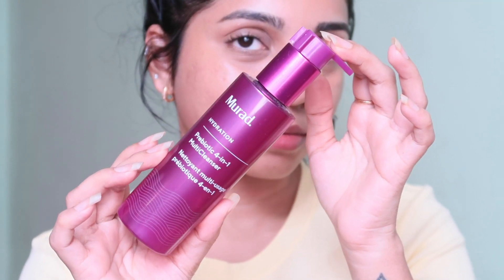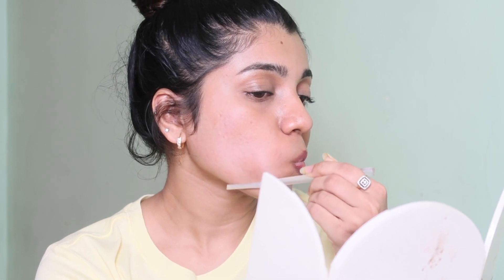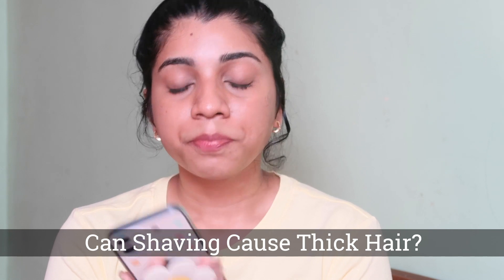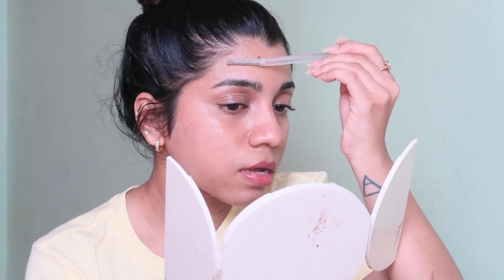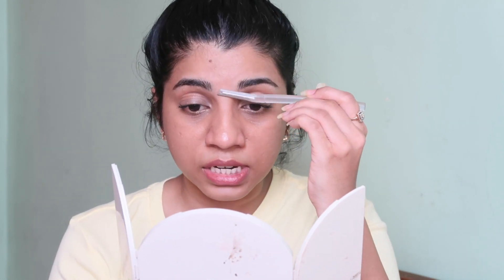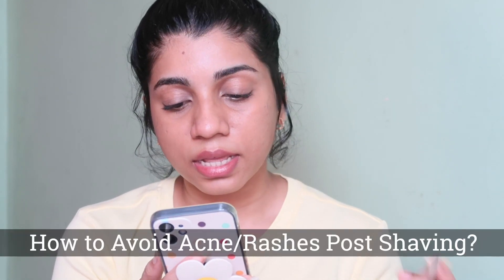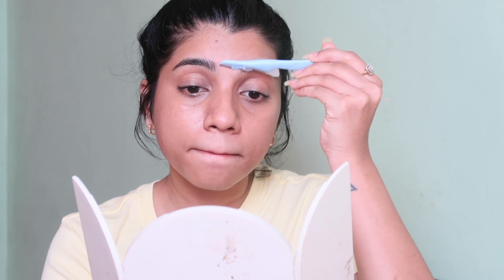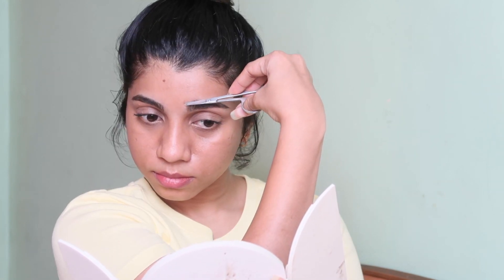Facial Shaving- How To? | Hard Growth? Thick Hair? Rashes? | Answering FAQs